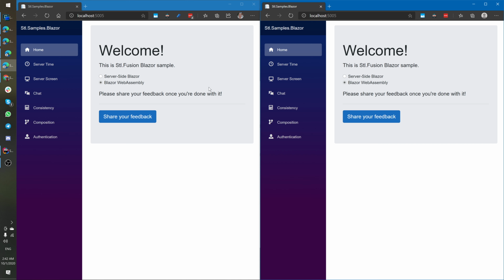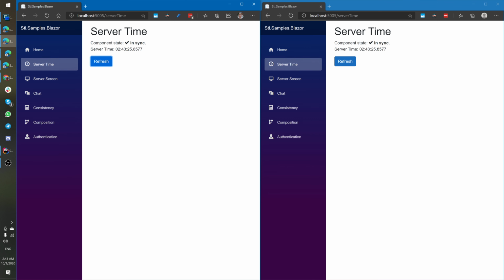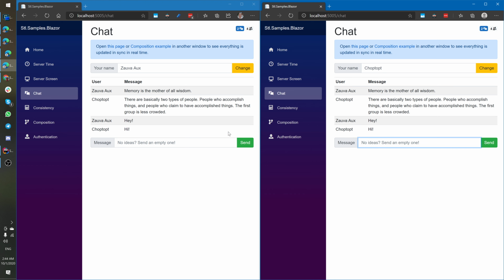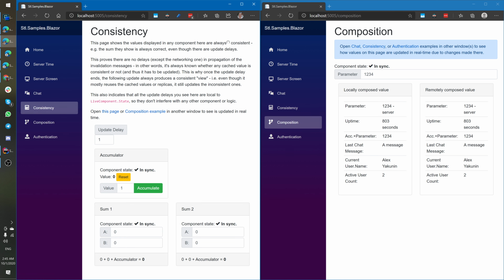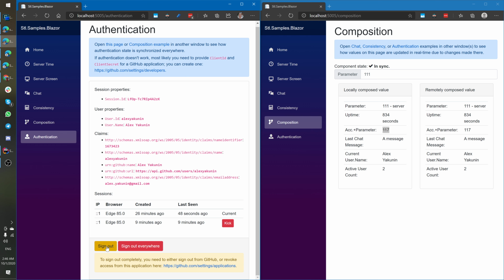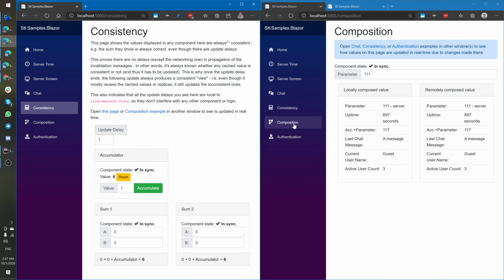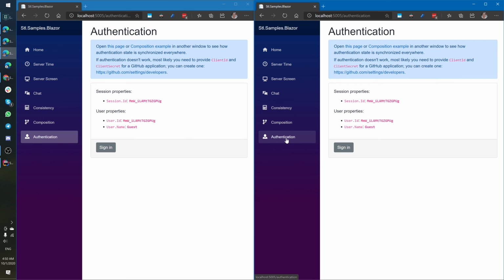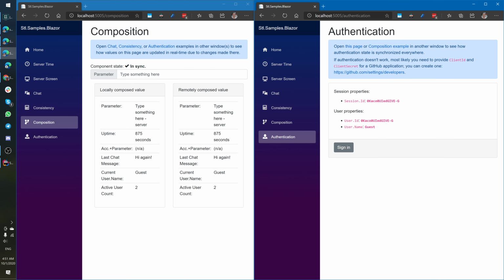Fusion+Blazor Sample Walk-through